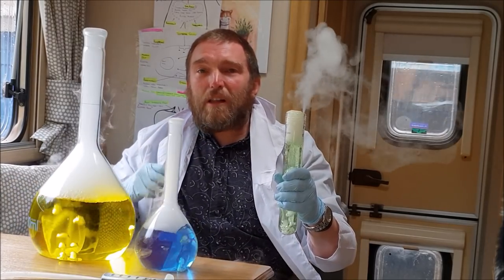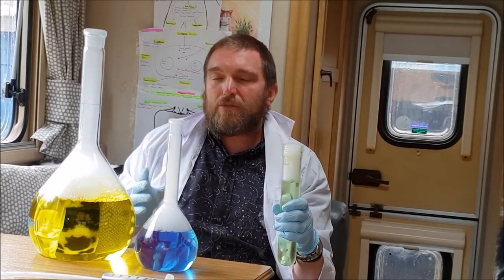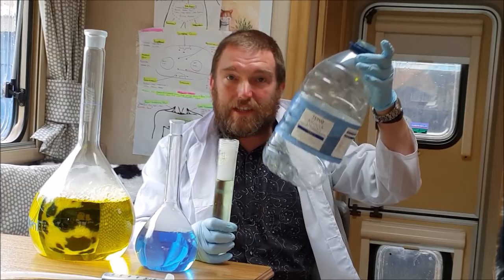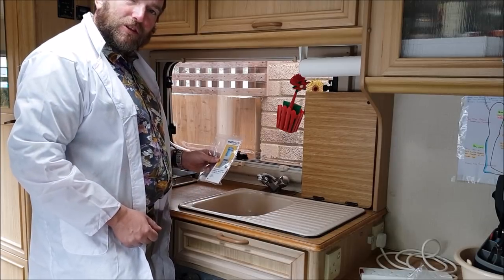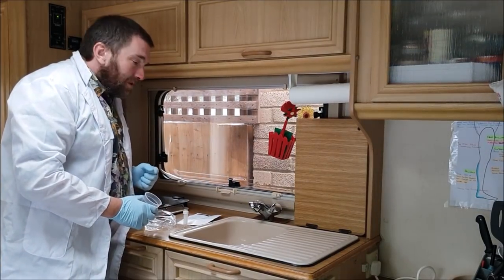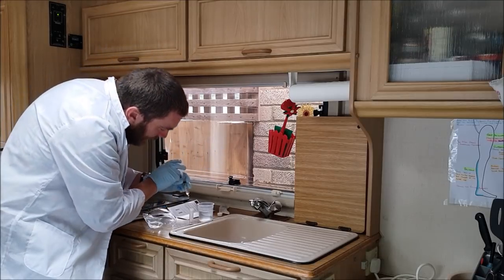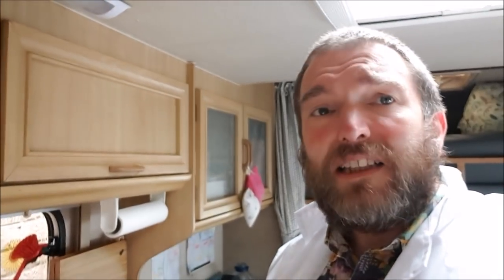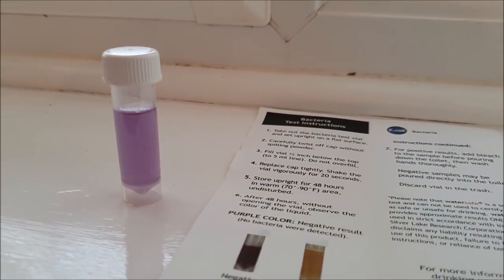Can You Drink The Water From The Motorhome Tank?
Can you drink the water from the motorhome tank? This is the question I set out to answer. Having invested nearly £6.50 in scientific test equipment we settle this age old dilemma once and for all!

•Socials•